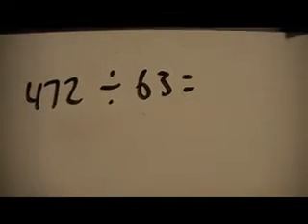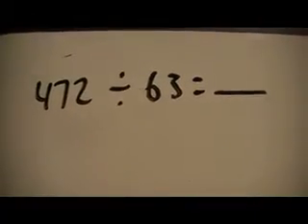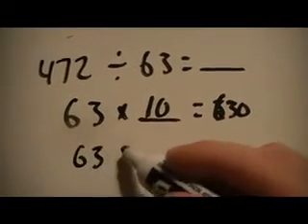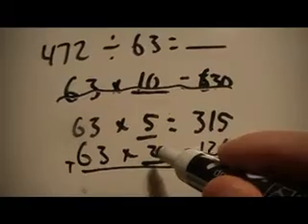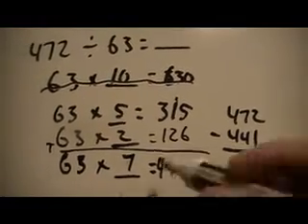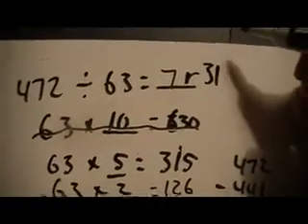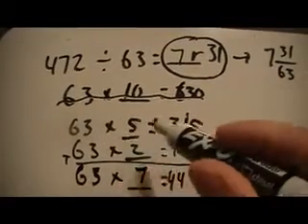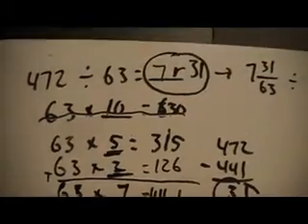Division Using Multiplication Clusters